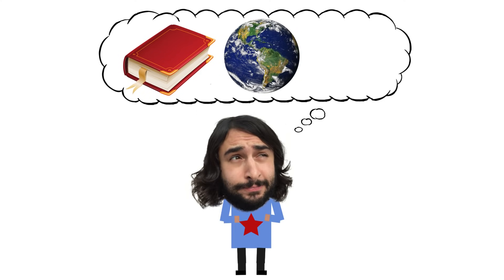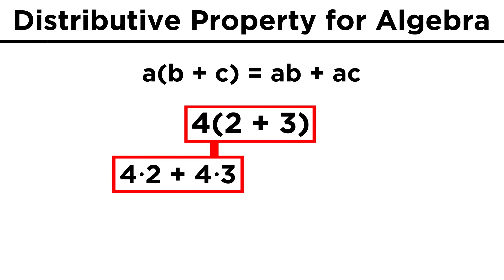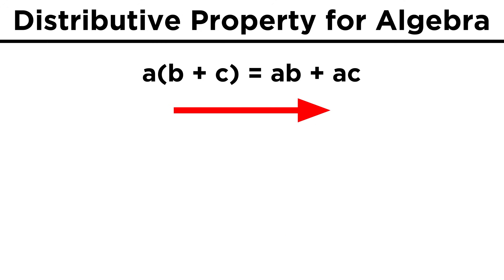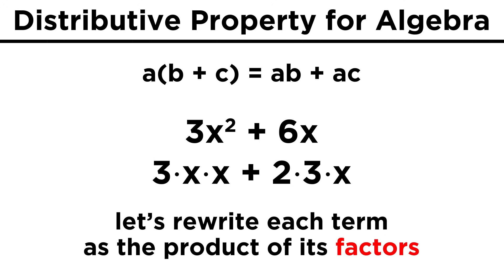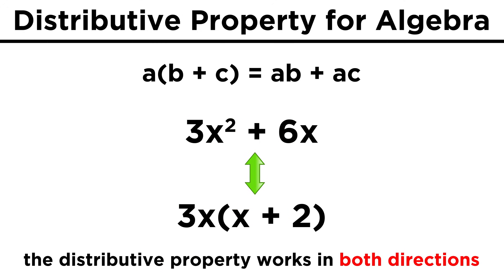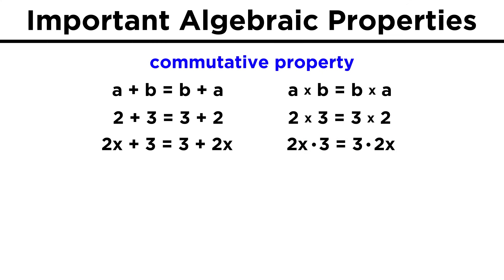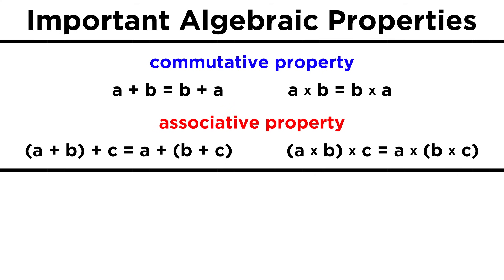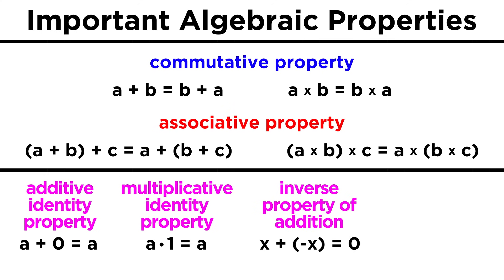Basic Number Properties for Algebra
Before we dive into solving all kinds of equations, we want to just quickly go over some number properties and how they will apply to algebraic expressions just like they did for arithmetic ones. Most of these will be familiar, like the commutative and associative properties, as well as the distributive property, but they will become even more important in algebra. We also go over a few other basic ones that are completely intuitive, but still worth mentioning. Take a look!